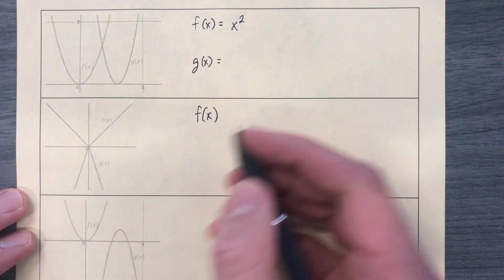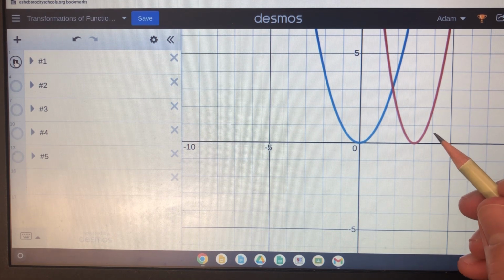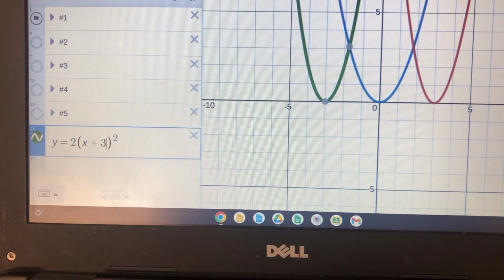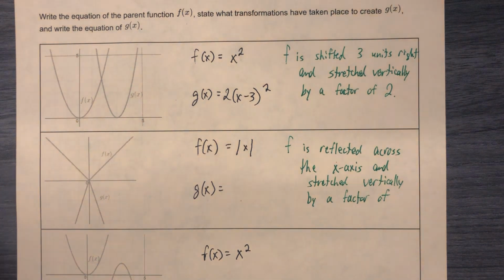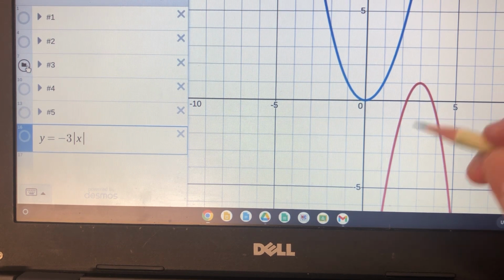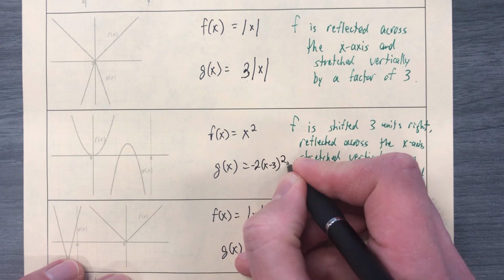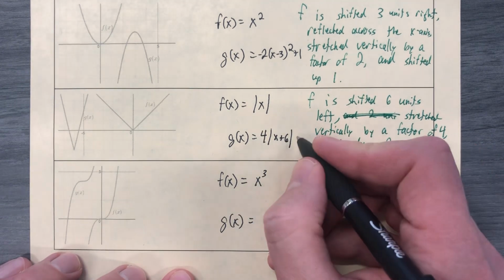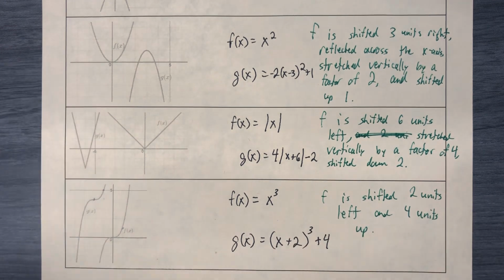Transformations of Functions, Part 1